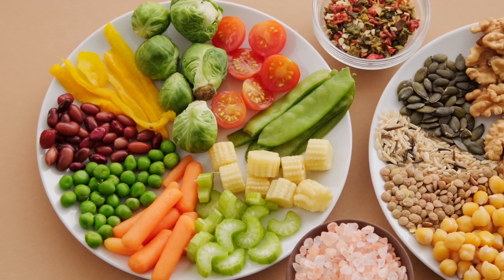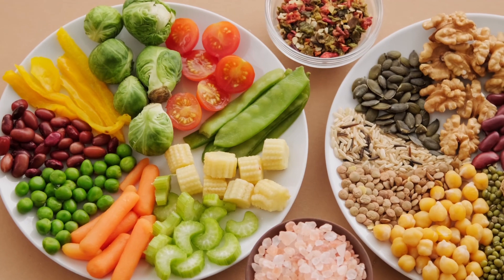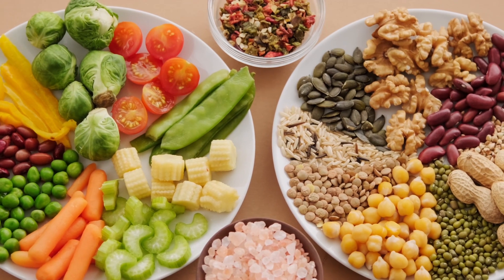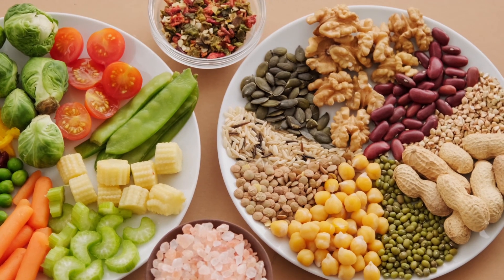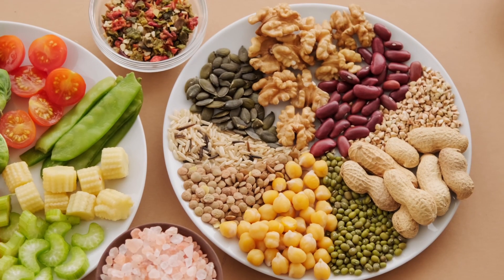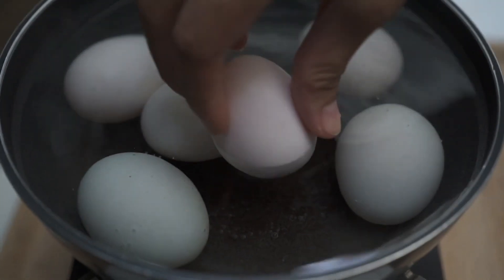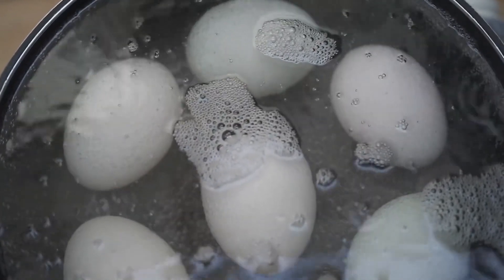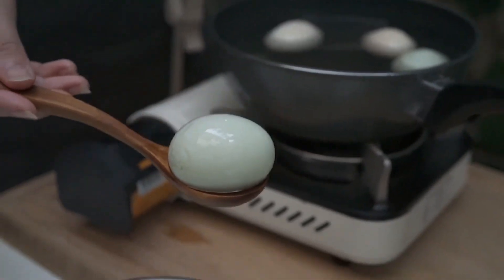அவசியம் தெரிந்து கொள்ள வேண்டிய குட்டி டிப்ஸ் nooruls kitchen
அவசியம் தெரிந்து கொள்ள வேண்டிய அருமையான குட்டி டிப்ஸ் & Kitchen Hacks/Kitchen Tips in Tamil

கிச்சன்டிப்ஸ் டிப்ஸ் # வீட்டுக்குறிப்புக்கள்

ட்டுக்குறிப்புக்கள் அவசியம்தெரிந்துகொள்ள வேண்டிய முக்கிய குறிப்புக்கள்# பயனுள்ள குறிப்புகள் வீட்டுக்குறிப்புக்கள்.